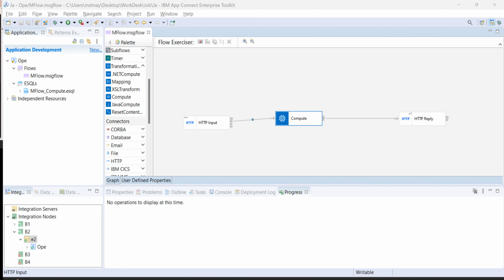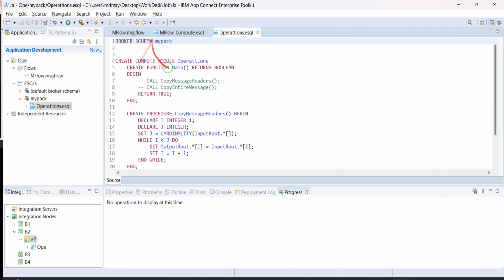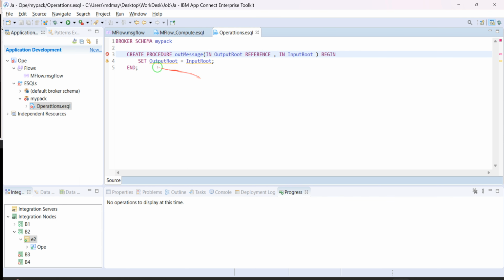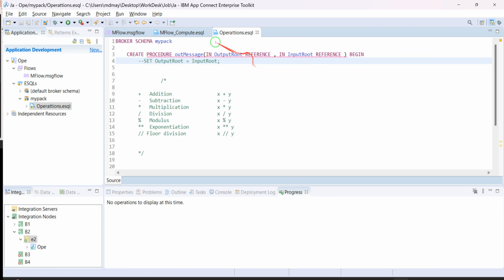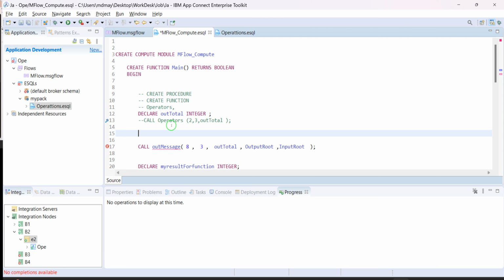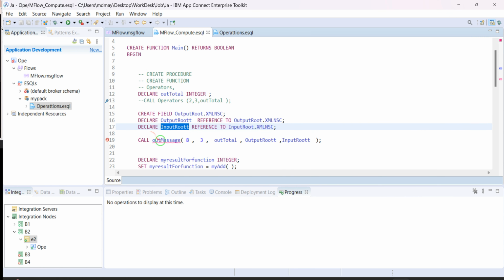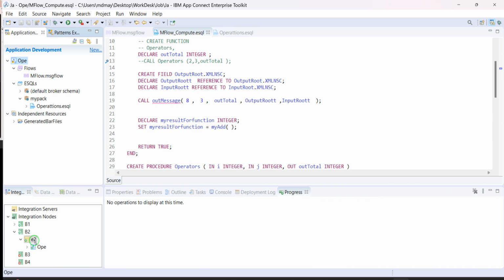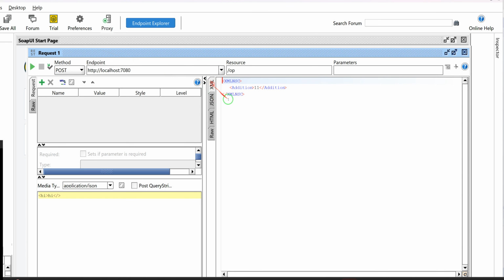14 ESQL PROCEDURE in a different schema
Creating an ESQL procedure in a different schema in IBM Integration Bus (IIB)

2 Create  schema
2 Create  ESQL File